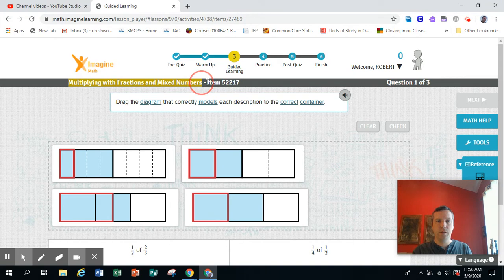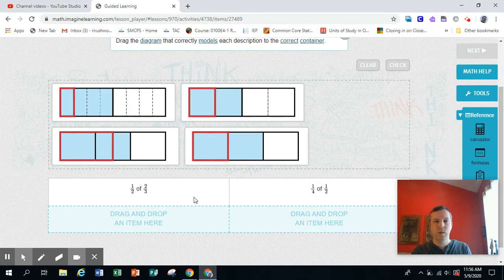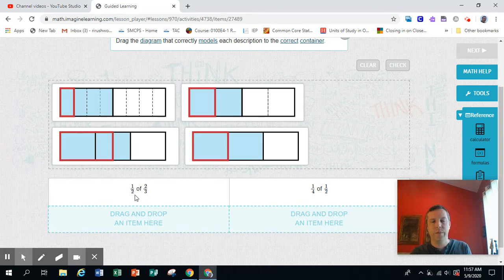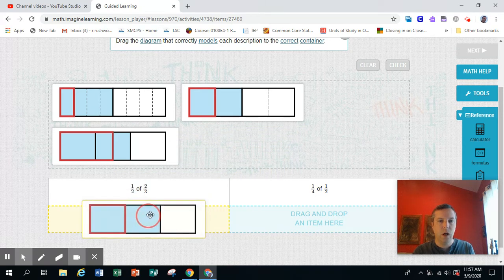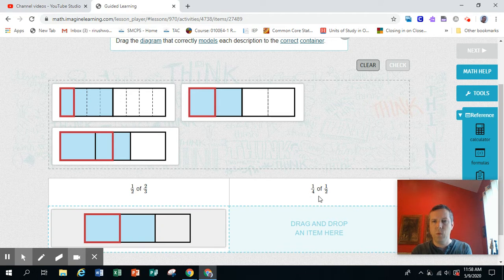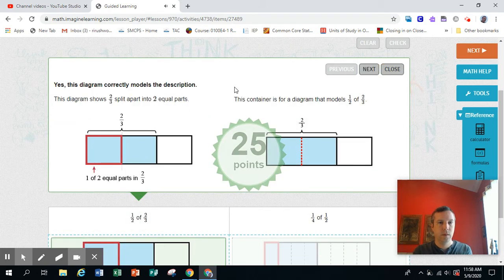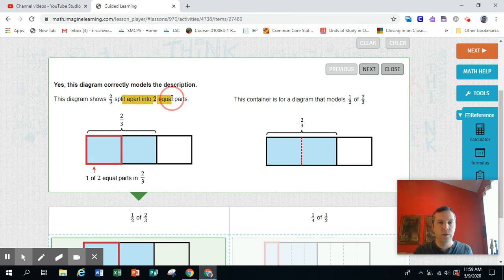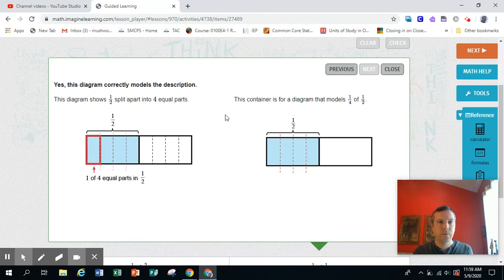Multiplying with Fractions and Mixed Numbers - Item 52217